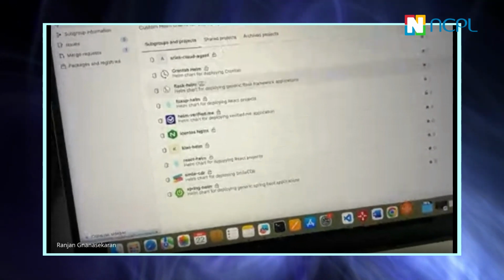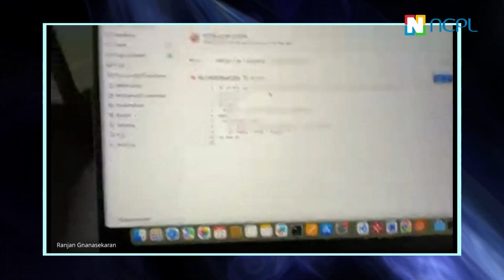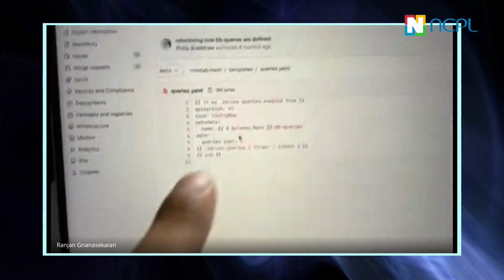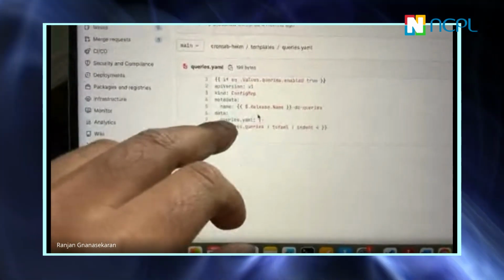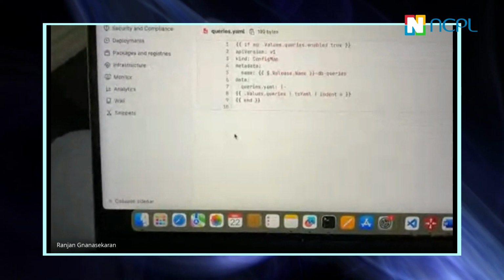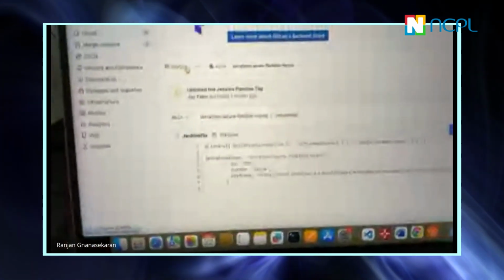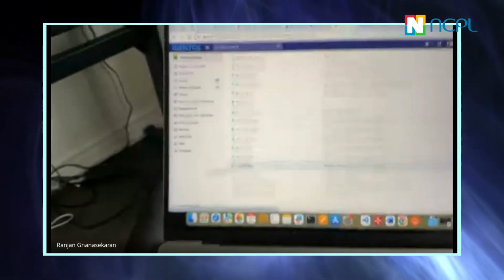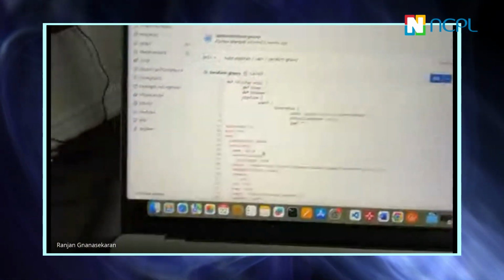Ranjan Real Time exp | Job Search in Canada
Ranjan's Real-Time Experience: Insights from a DevOps Engineer | NCPL Mentee Session

Join us for an insightful session with Ranjan, a seasoned DevOps Engineer, as he shares his real-time experience and expertise with mentees from Team NCPL. In this recorded video, Ranjan delves into the intricacies of how he navigates the evolving landscape of marketing trends and aligns them with DevOps practices.

Ranjan's journey offers valuable insights for aspiring DevOps professionals and marketers alike. Through his firsthand account, viewers gain a deeper understanding of the symbiotic relationship between DevOps methodologies and marketing strategies, highlighting the importance of collaboration and adaptability in today's dynamic market environment.

Throughout the session, Ranjan provides practical examples and case studies, illustrating how he effectively integrates DevOps principles to meet the demands of marketing trends. From continuous integration and deployment to automation and scalability, Ranjan offers actionable tips and best practices derived from his extensive experience in the field.

Whether you're a seasoned DevOps practitioner seeking to enhance your skills or a marketer looking to leverage DevOps for improved efficiency and agility, this session is packed with valuable insights to help you stay ahead in today's competitive landscape.

Thanks
Rambabu Vasupilli

COME SAY HI ON SOCIAL 👋

WANNA GET MENTORED BY ME?